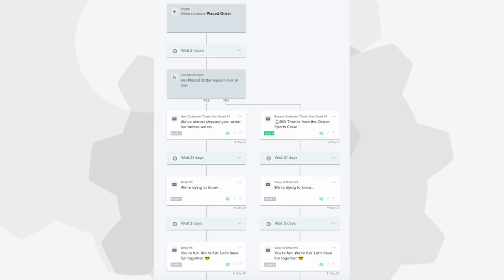23 4 4 Luồng email sau khi mua hàngmp4